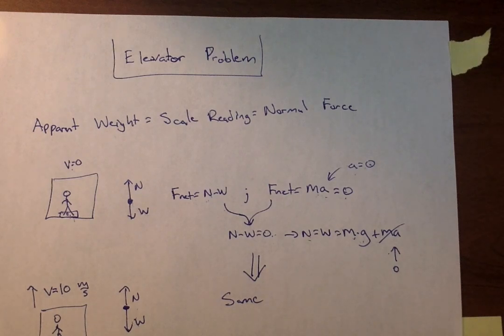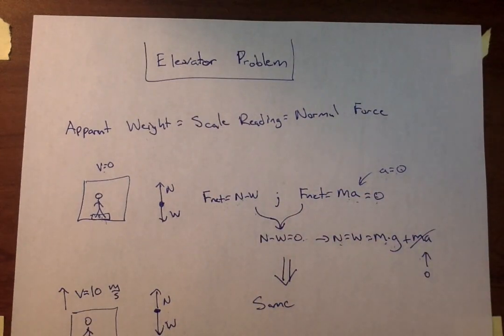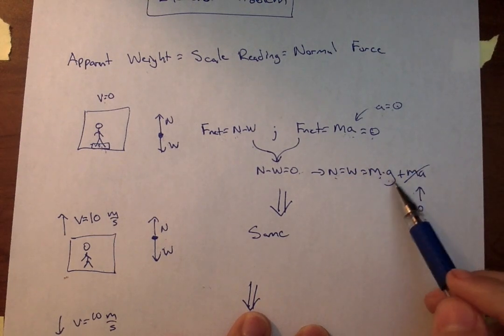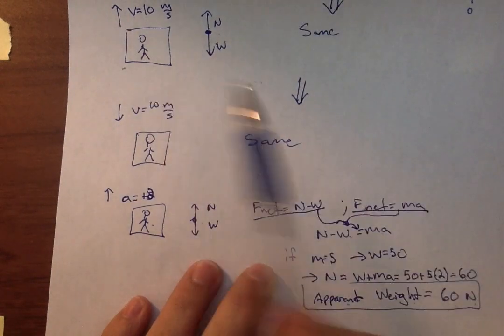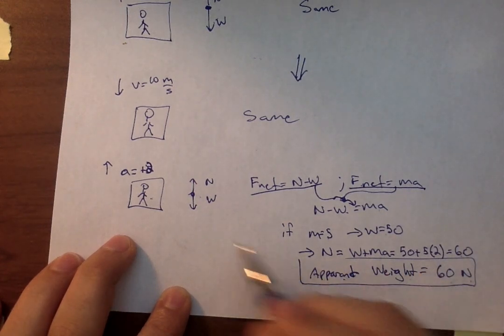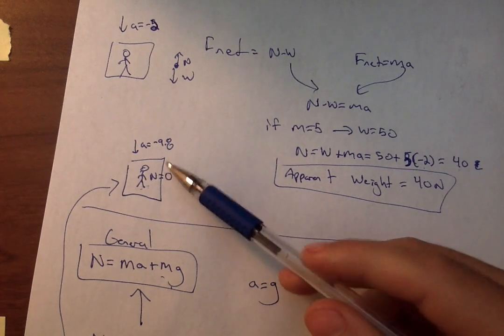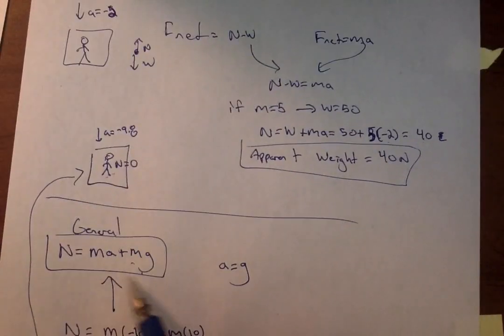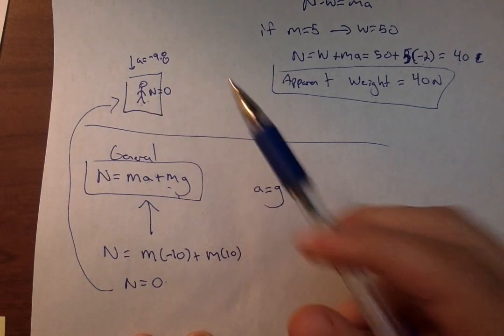Elevator Video Take 2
This video is about Elevator Video Take 2